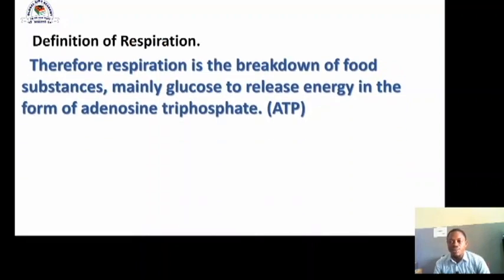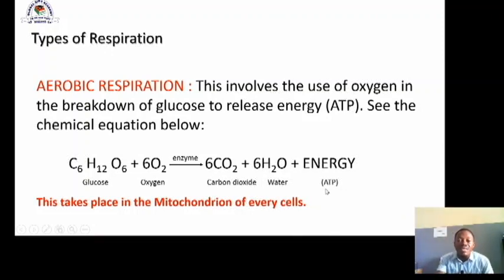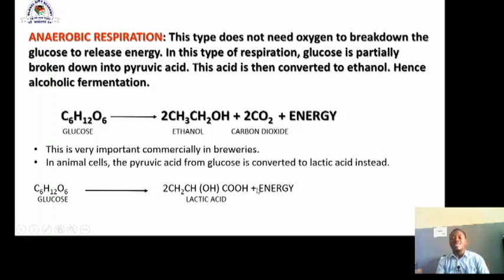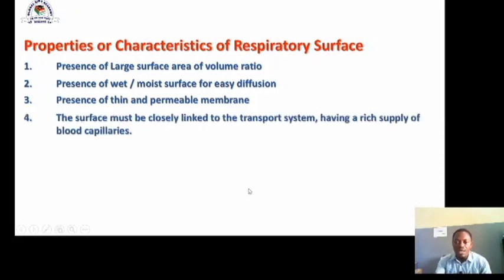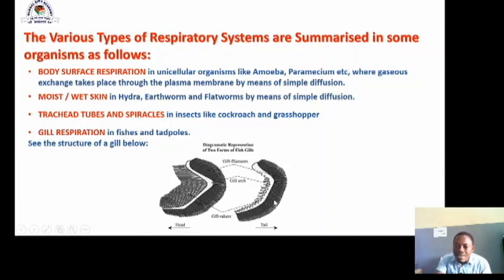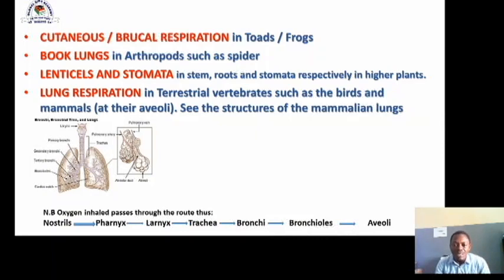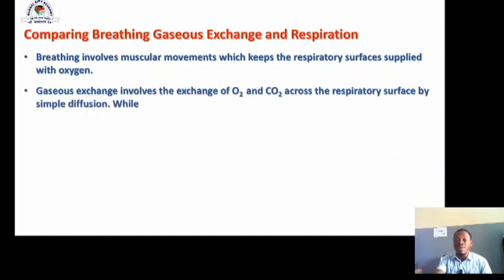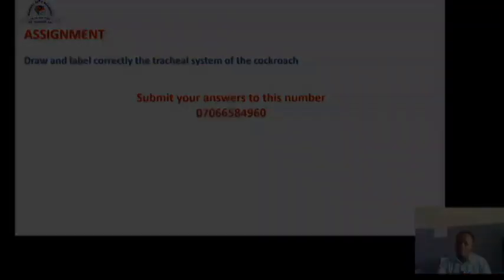BIOLOGY SS2 RESPIRATORY SYSTEM